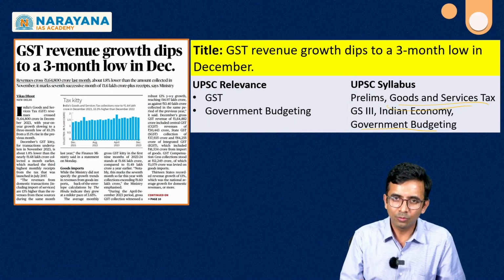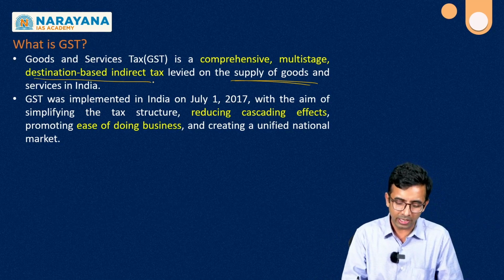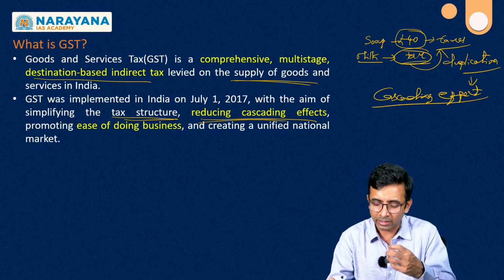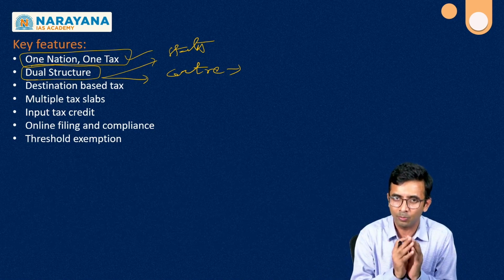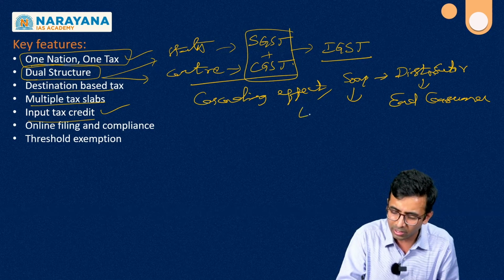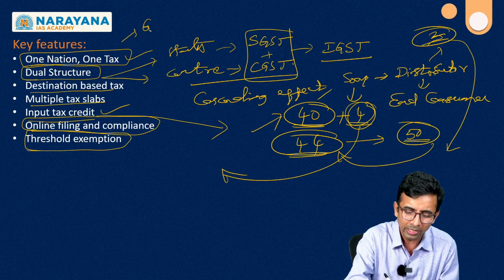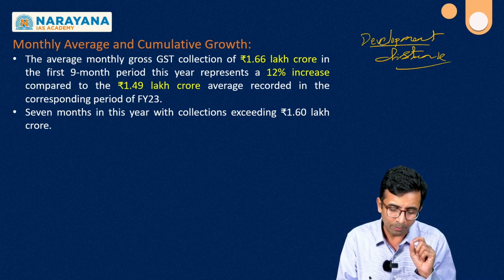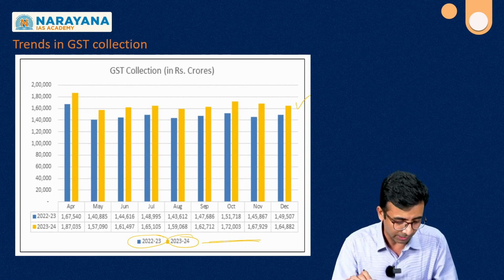GST Revenue Trends and Nuances | Imp Current Affairs | UPSC Prelims | UPSC Mains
📰 In our daily newspaper analysis series, we dissect the latest news from leading newspapers and sources, ensuring that you're well-prepared for the UPSC Civil Services examination. From important national and international developments to key socio-political issues, we cover it all.
🌟 What sets us apart:
Join our growing community of UPSC aspirants on the path to success!

NARAYANA IS MATCHLESS
The proven track record of NARAYANA, in helping young boys and girls get entry into IIT(JEE), AIEEE, BITS PILANI, proves the point that when it comes to grooming the youth for success, NARAYANA IS MATCHLESS.

CIVIL SERVICES ACROSS THE NATION
Our aim is to make Andhra Pradesh synonymous to IAS/IPS & other central services in India. We, at the NARAYANA IAS ACADEMY provide the best coaching for Civil Services across the Nation

Ensure you're always up-to-date with the latest current affairs and news relevant to the UPSC exams. Let's conquer your UPSC aspirations together, one insightful analysis at a time!